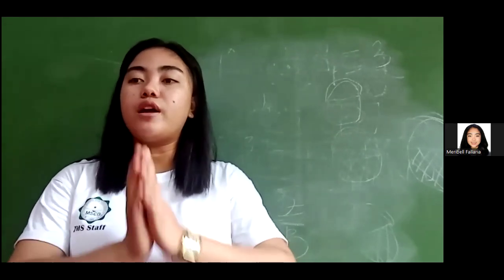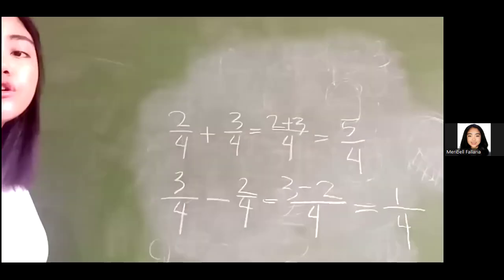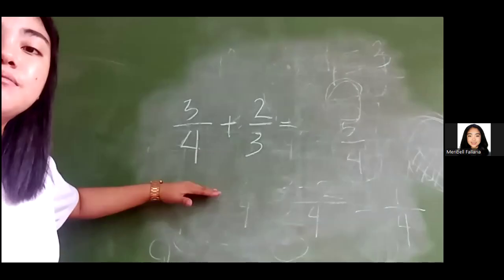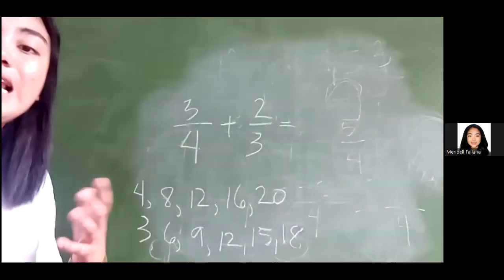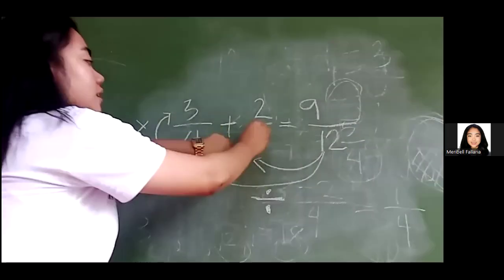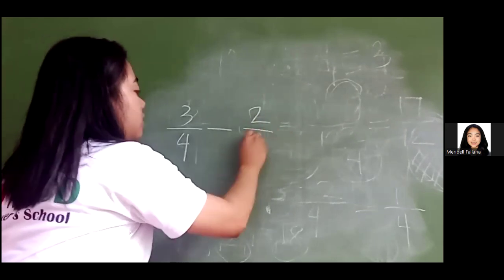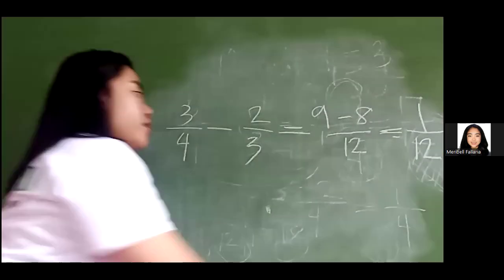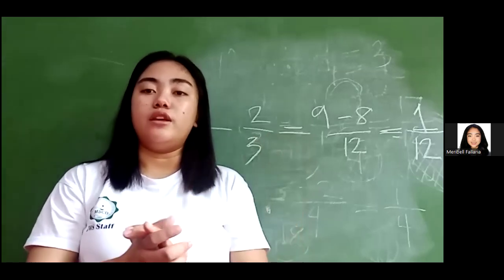Week 10 Day 4 Add and Subtract Fraction Grade 6